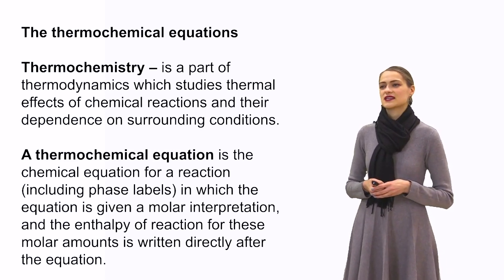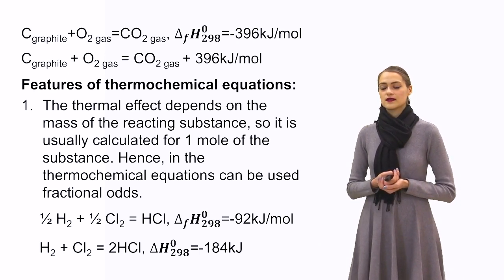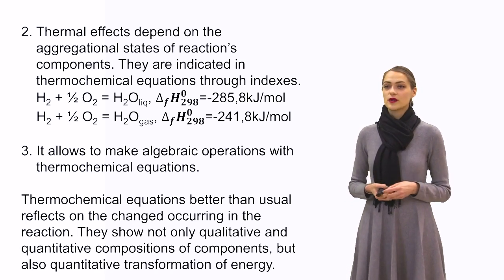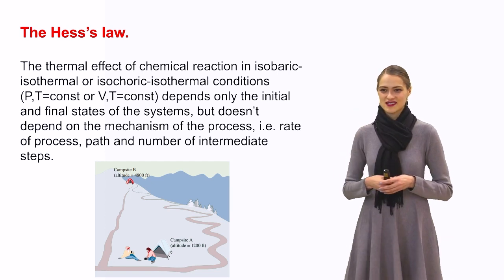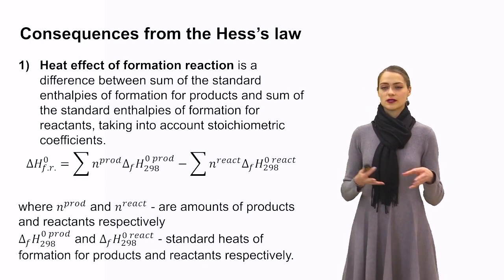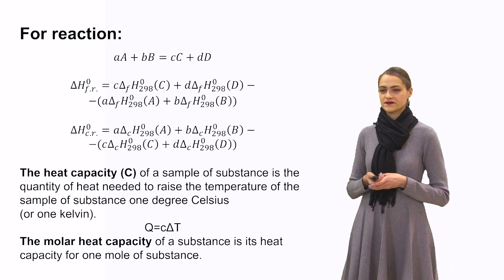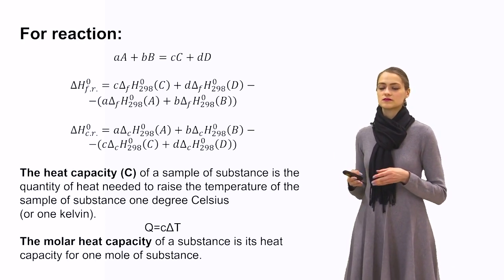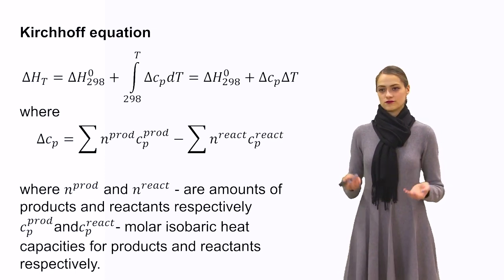CHEMISTRY LECTURE 2 part 3